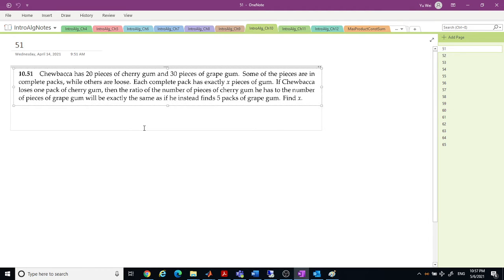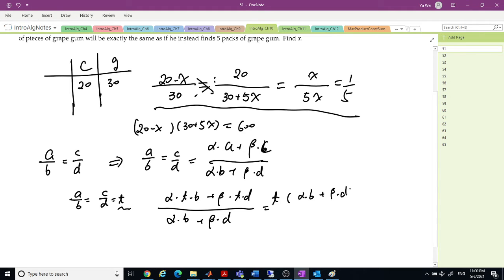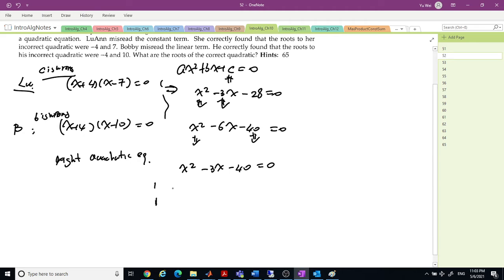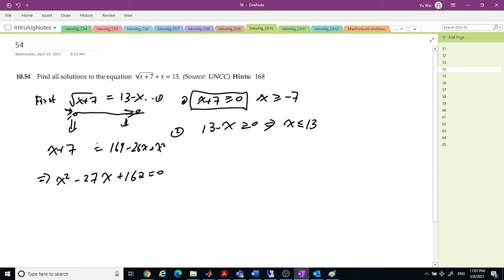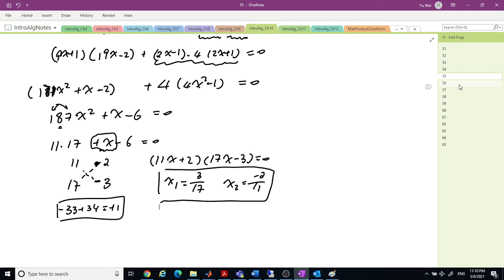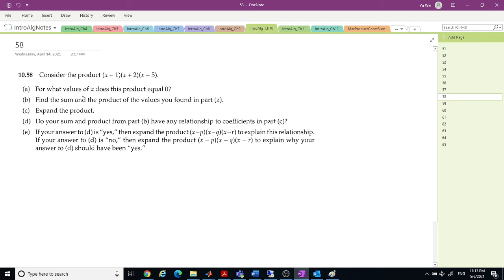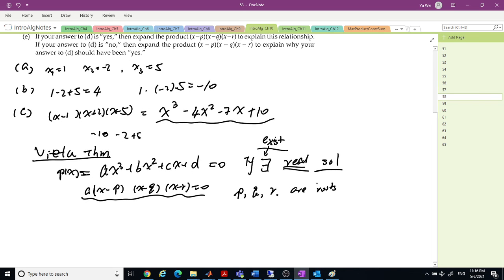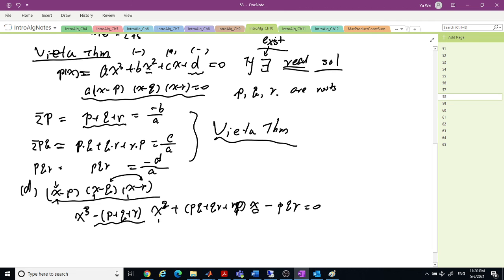Introduction to Algebra Chapter10 Challenge Problem 51-58